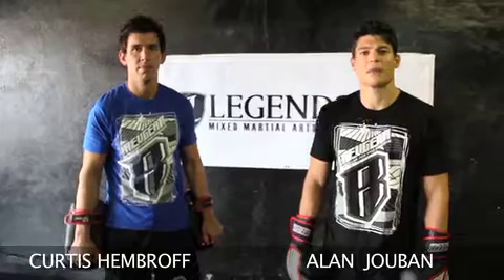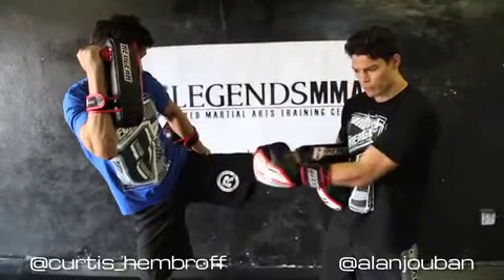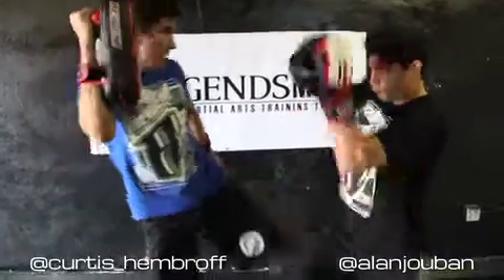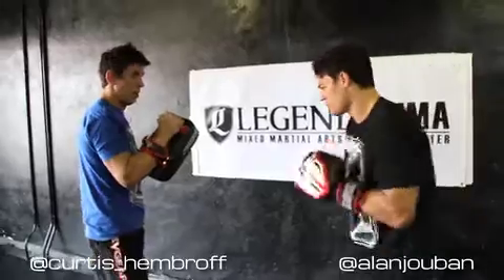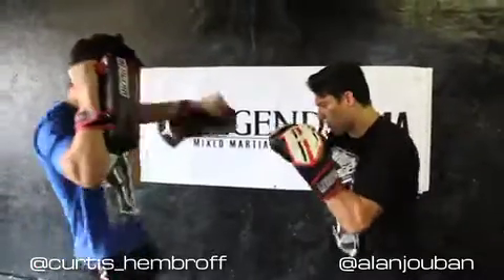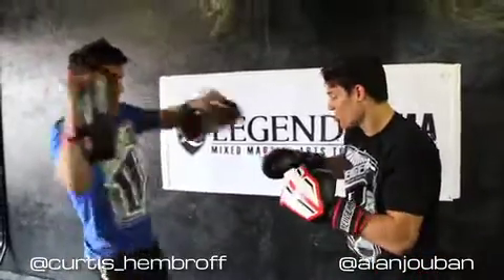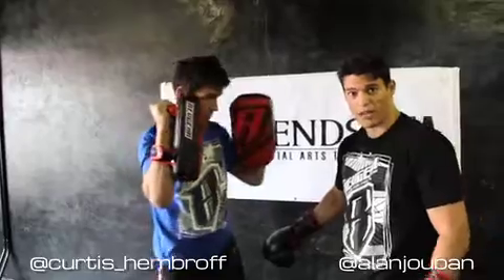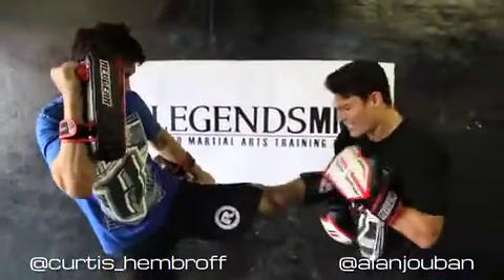MMA Technique of the Week - Kick Counter Variation #2 | Revgear MMA Training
Watch the MMA Technique of the Week - Kick Counter Variation - See more MMA Training Videos